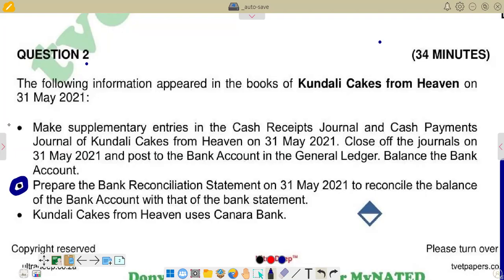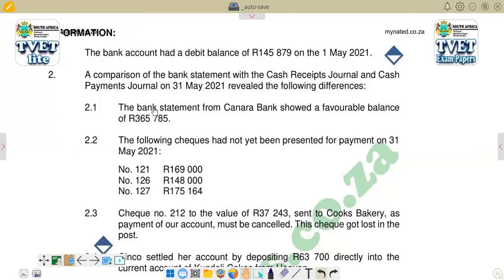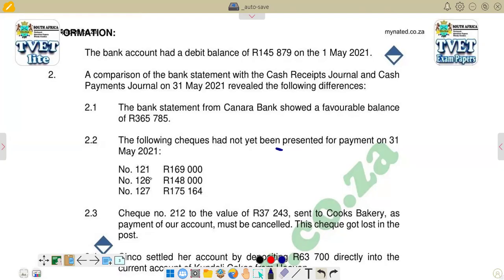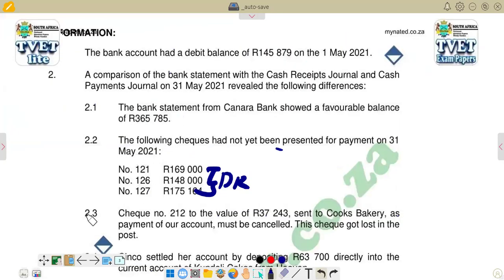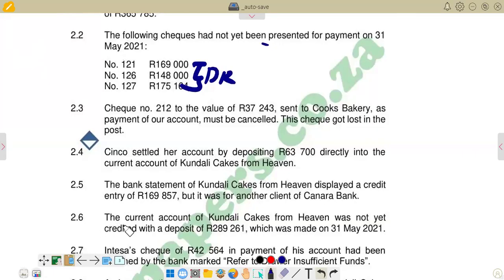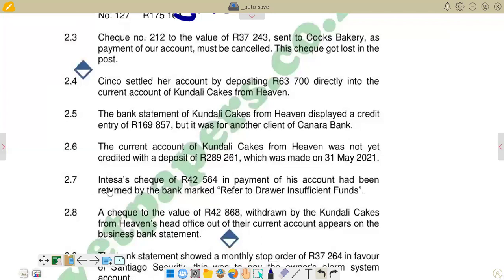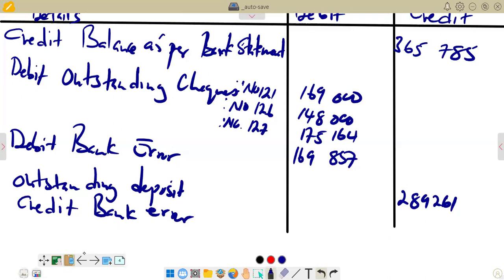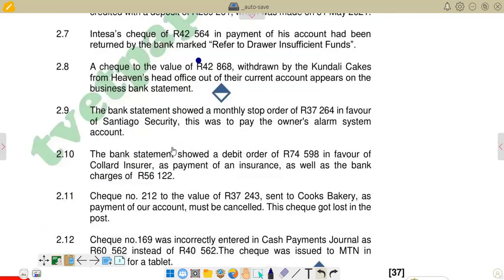INTRODUCTORY TO ACCOUNTING N4 BANK RECONCILIATION NOVEMBER 2023